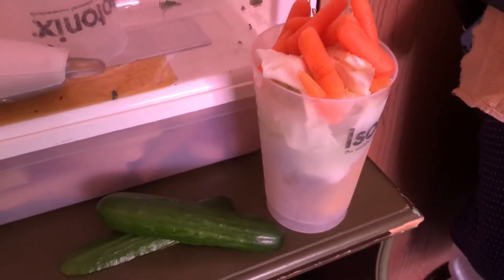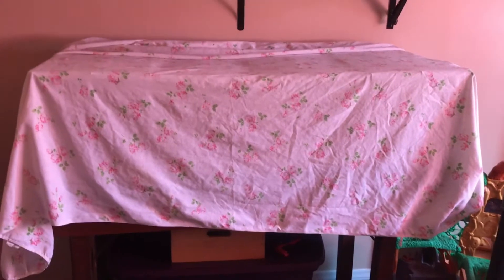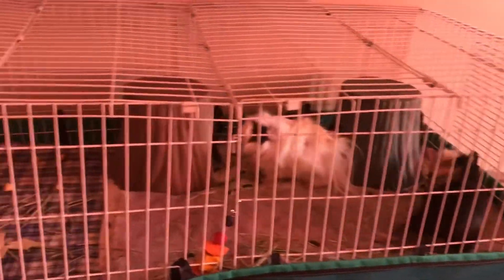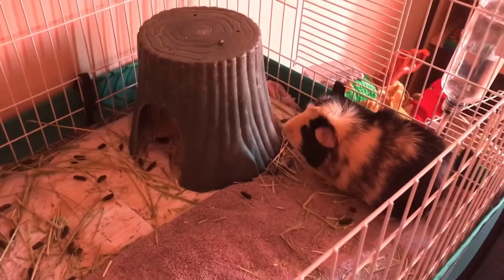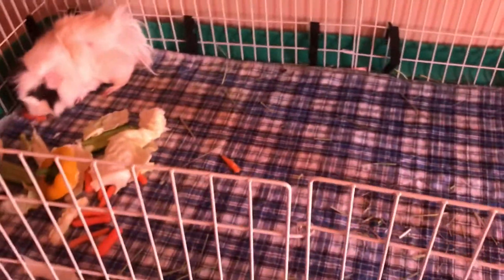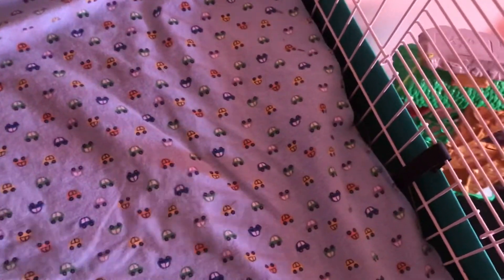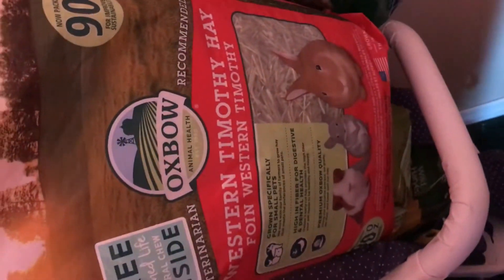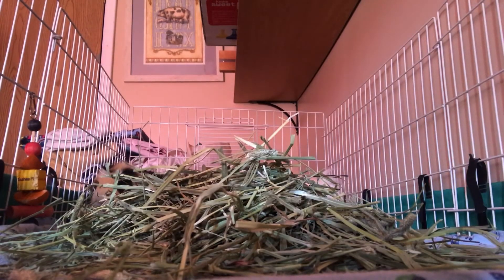Guinea Pig morning routine - Rodney and Bandit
Hello. Rodney is the white piggy and Bandit is the half black piggy. I have had them a few months now and we are settling into a nice routine. They are a year old and they are both males.  In the beginning we had pine bedding but that was a mess. I saw other videos with flannels and I implemented this and we are much happier.  I use old towels and pee pads. I have discovered the thin receiving blankets work fine for a top layer for a fast clean up before bedtime routine.  During the week there are plenty of daycare children here and both the children and the piggy’s enjoy watching each other. Watch for more videos with the piggy’s in the playpen for animals.